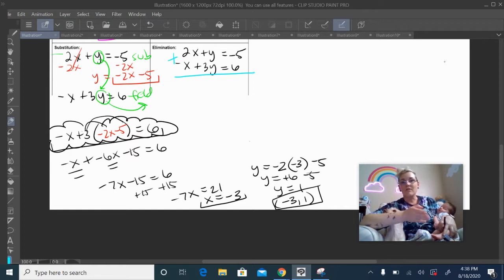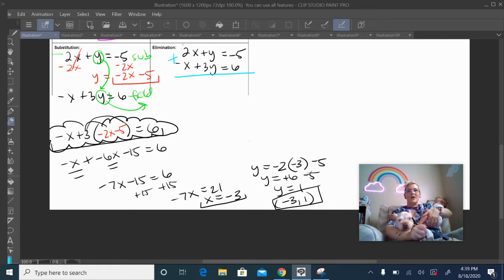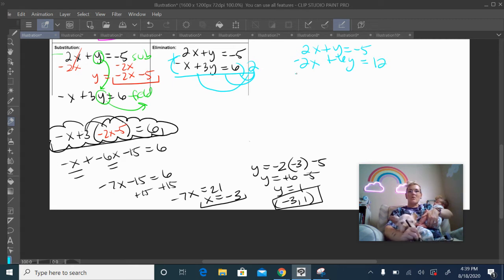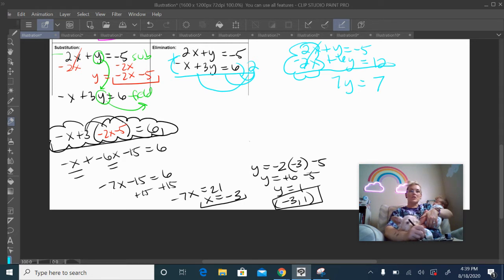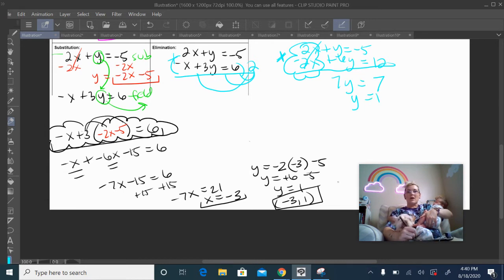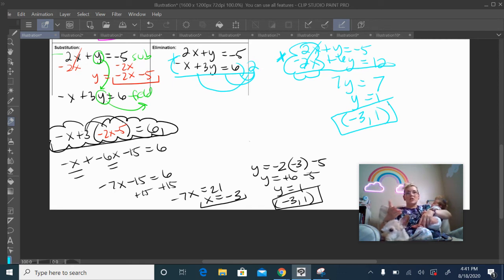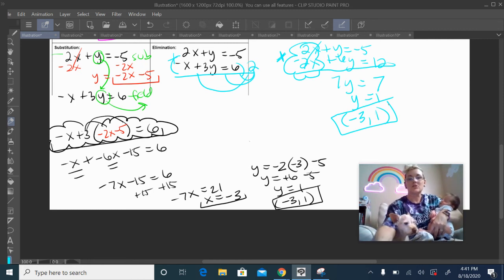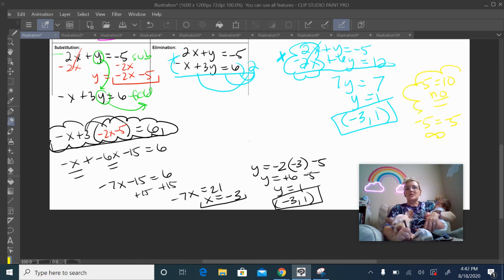Algebra Ch.7: 7.1-7.3 Solving a 2-Variable System. 3/3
Solving using Elimination